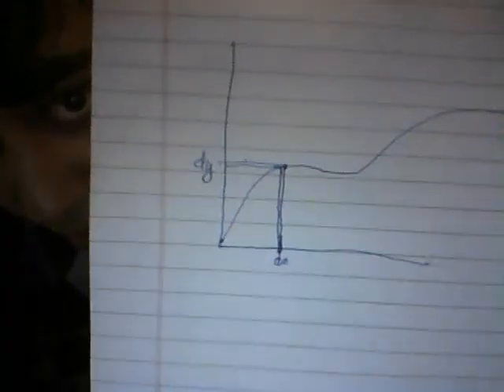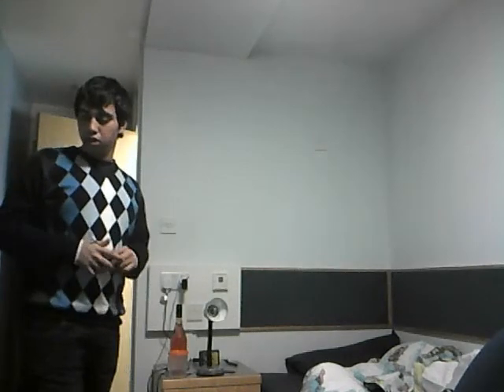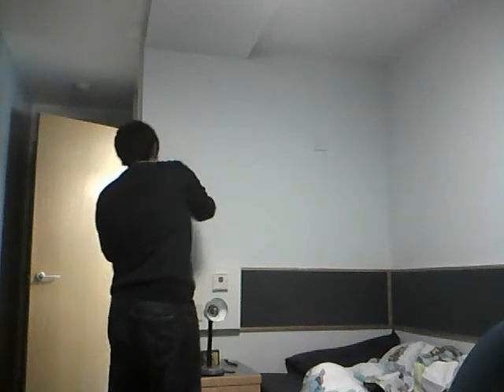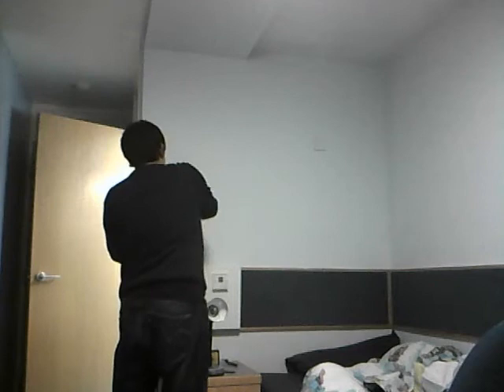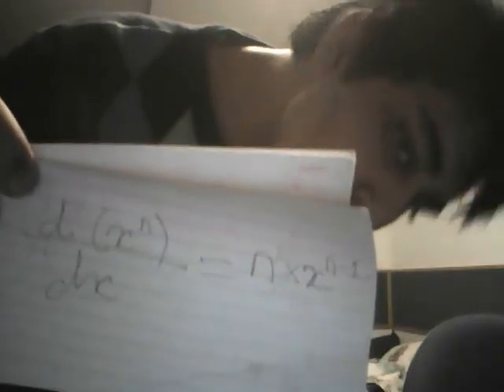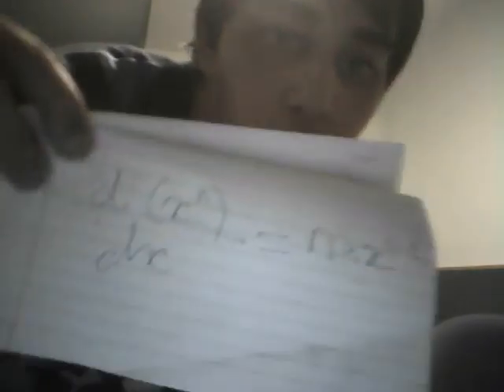Engineering Mathematics-1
This will help you gain a better understanding of calculus so u can prepare for college.